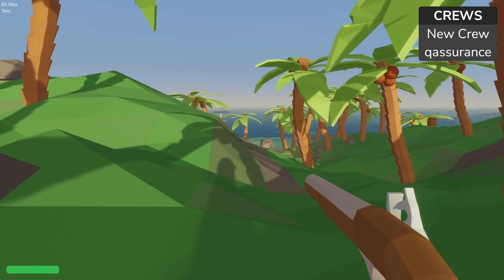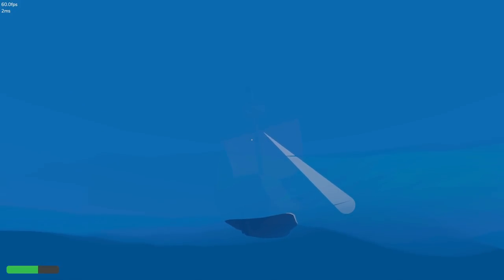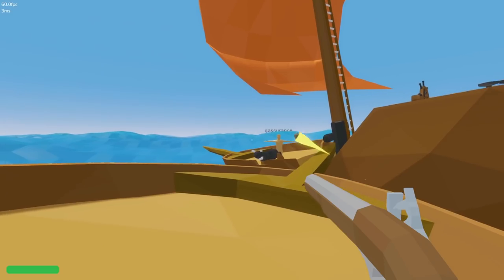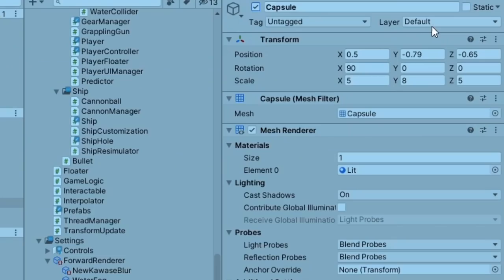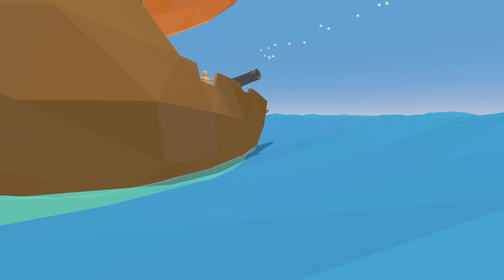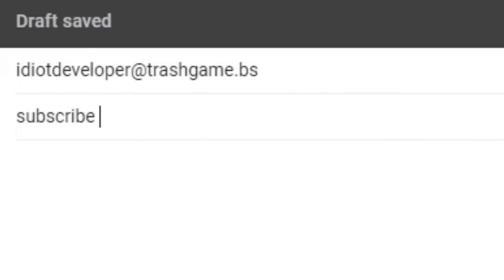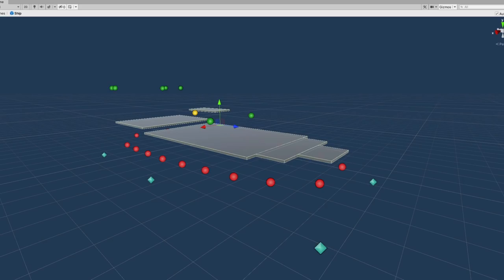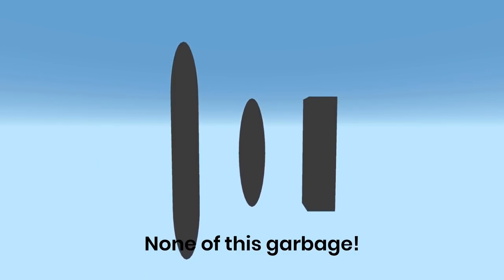I Played My Pirate Game With Friends | Devlog #44 (Plus Gameplay!)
In this devlog I tested and played my pirate game with my friends, and I made it possible to bail water as your ship sinks.

Thanks to Oscar (@amykyst) for helping me test.

In this indie devlog I focused on getting the project to the point where I could test it with friends. After quite a bit of bug fixing and cleaning up things that didn't work, I finally played my pirate game with some of my friends. That means that I was able to get some gameplay footage with multiple players, which is certainly much more interesting and entertaining.

I also made it possible to bail water out of your ship as it sinks, which means you're no longer left with a ship full of water just because you took one hole. It's been 2 years since I started this project, and I'm so excited to be entering the early playtesting phase!